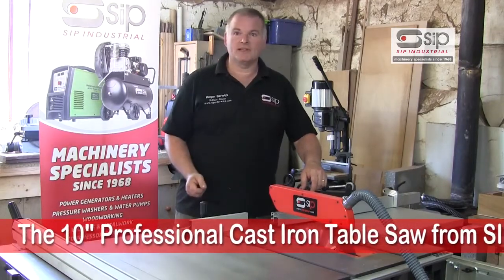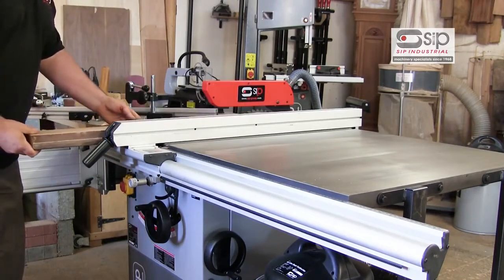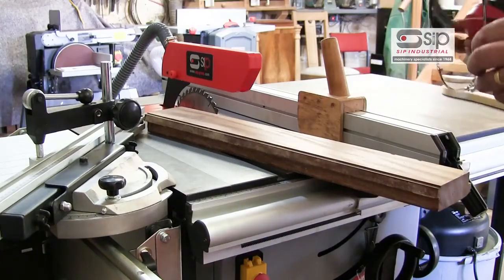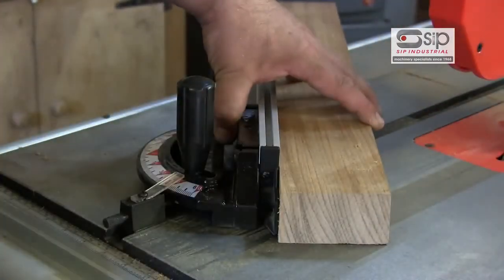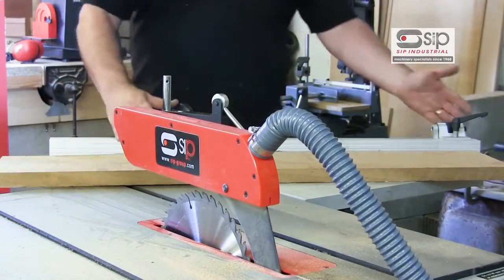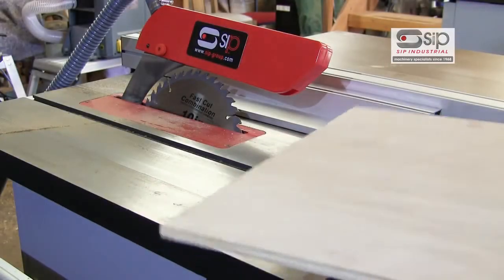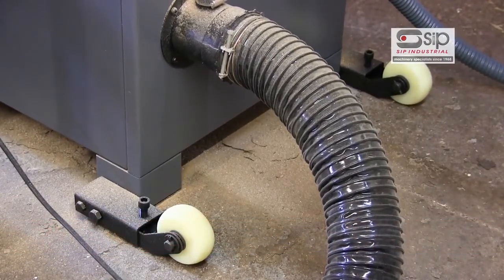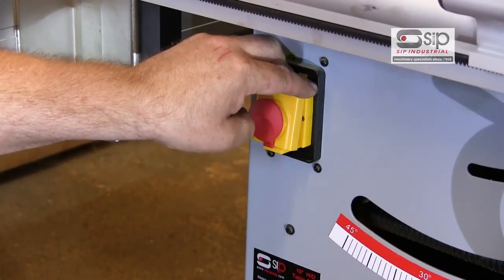How to use the SIP 01332 Professional Cast Iron Table Saw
The SIP table saw is a 10" professional heavy duty cast iron table saw which offers a powerful 2200w (3hp) 16amp motor with a large cast iron table to ensure flatness and comes complete with two cast iron extension tables and a cabinet stand.